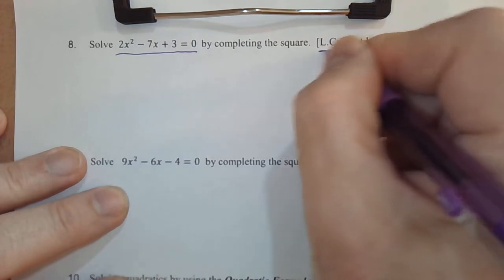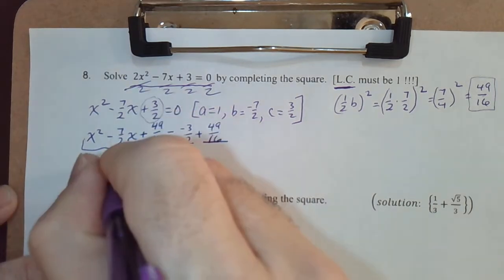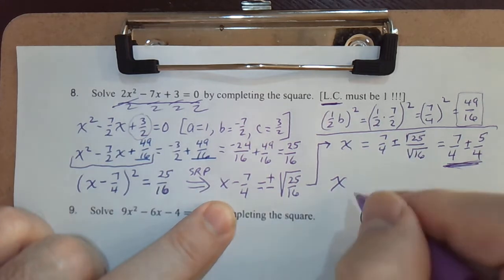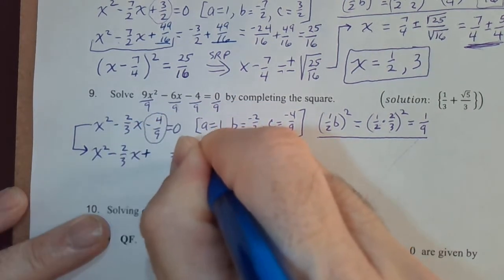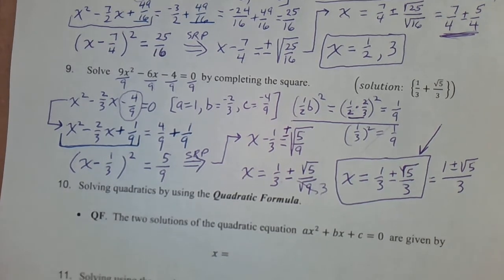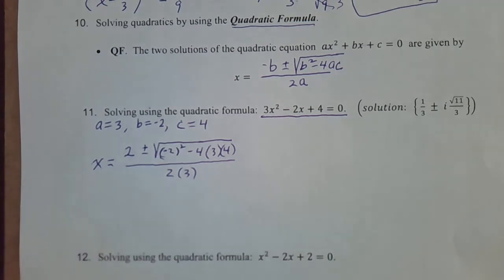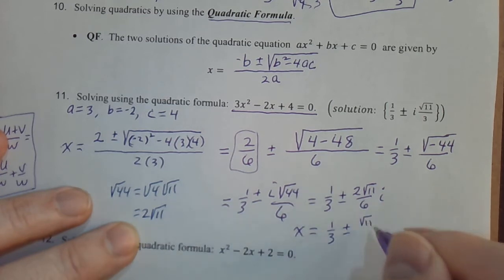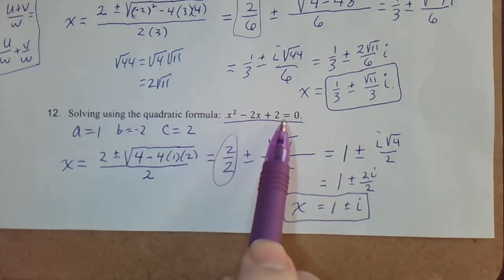PreCalculus (1.5.e) Quadratic Equations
We solve quadratic equations in three ways.  By factoring, completing the square, and the quadratic formula.